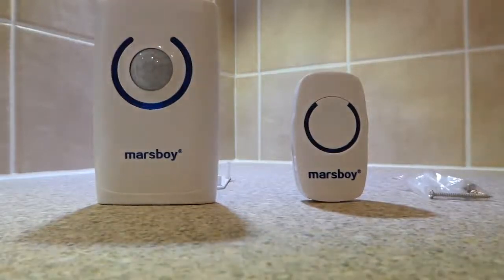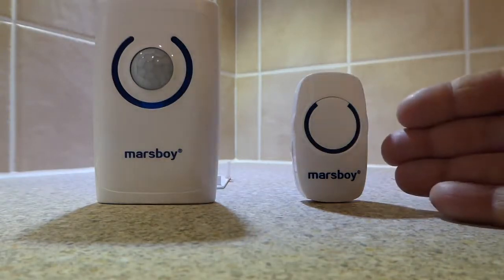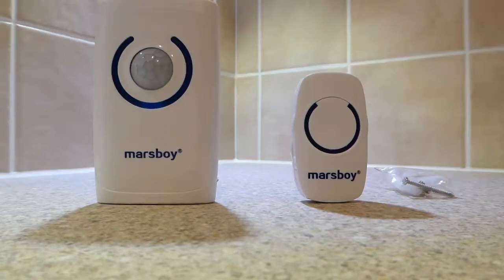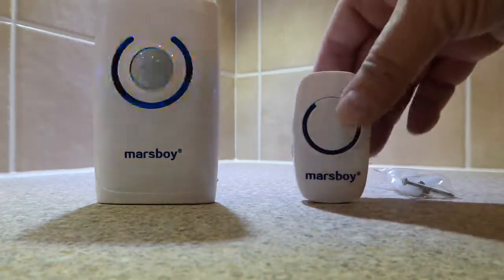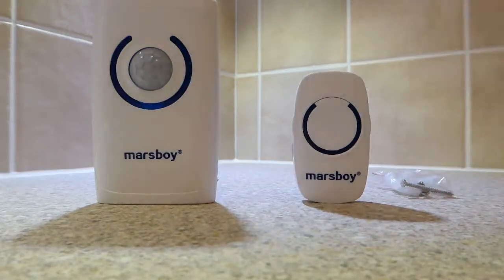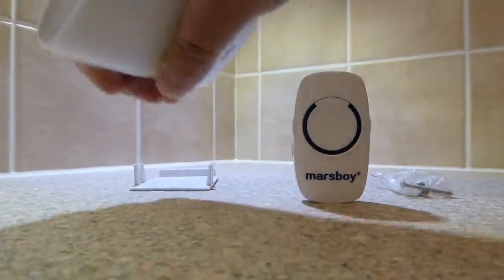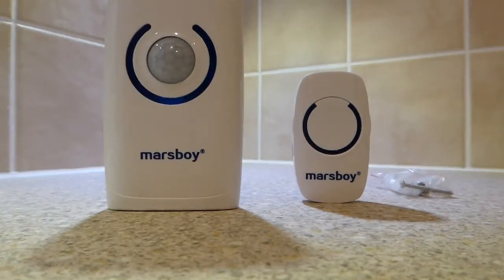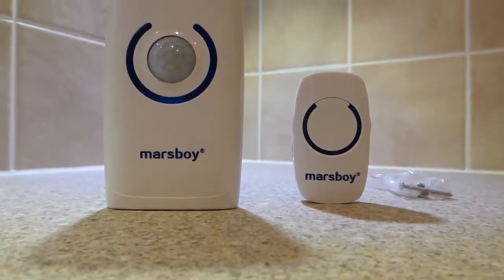Marsboy 4 in 1 Multi function Digital Smart Wireless Doorbell Cordless Chime Review